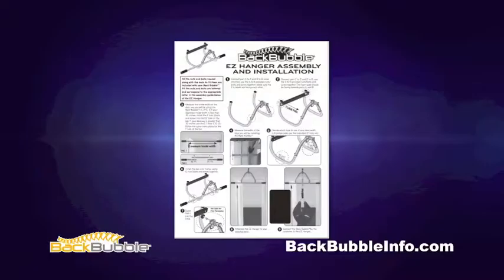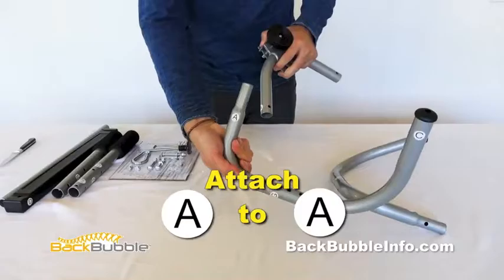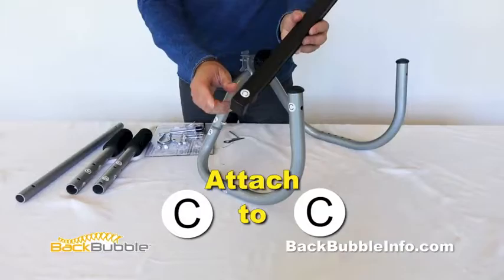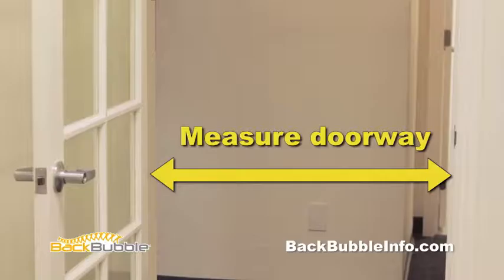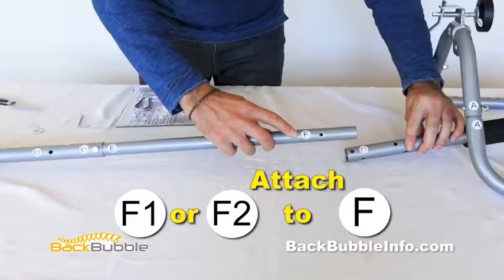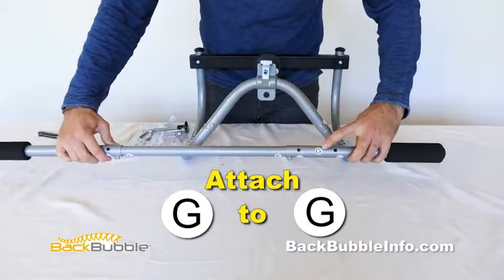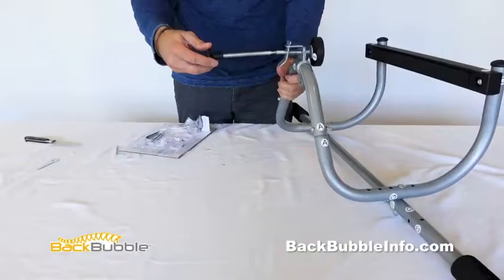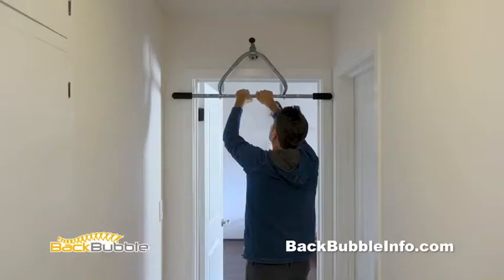EZ Hanger Assembly How to Video for Back Bubble™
Step by step how to video of how to assemble and attach your EZ Hanger.